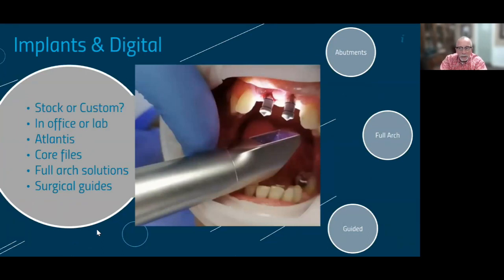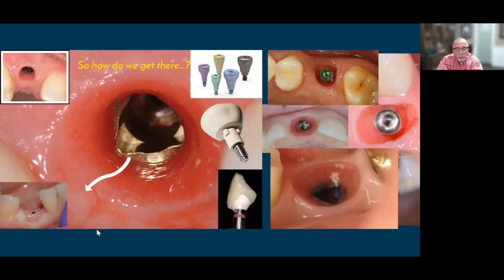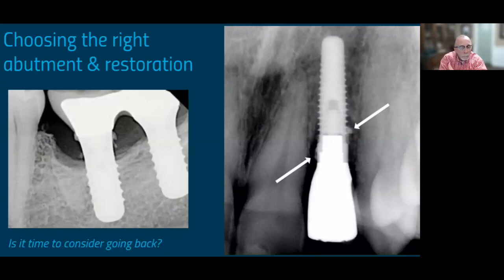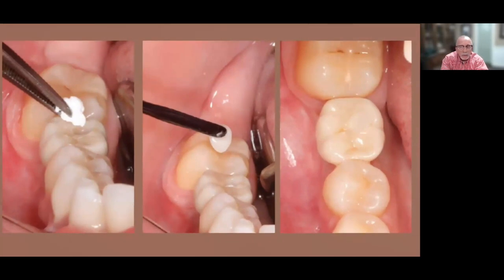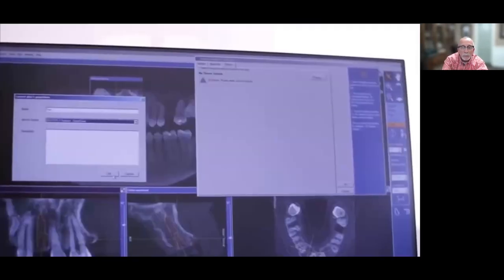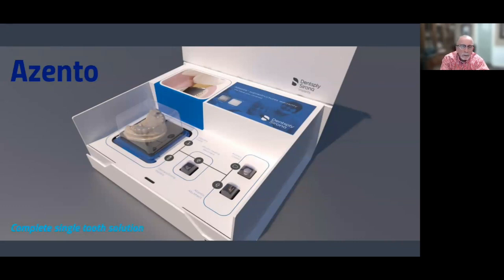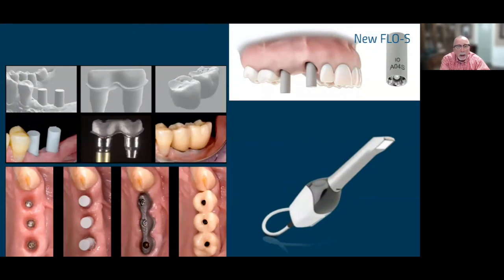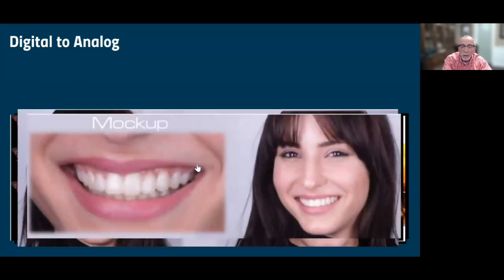Using Digital To Grow Your Practice Part 3: Implants & Patient Education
COURSE OVERVIEW
Today’s patients are more tech-savvy and expect dental practices to provide precise care that is faster, more comfortable and that uses the latest in technology. This program will review all that a digital intraoral scanner (IOS) can provide for your practice, and how IOS workflows can dramatically improve your production, profits and enhance case management.

PART ONE: Overview of Technology, Orthodontics and Crown & Bridge
PART TWO: Digital Application - Removables & Lab Communication
PART THREE: Implants & Patient Education

LEARNING OBJECTIVES
At the end of this course, attendees should be able to:
■ Understand current available digital intraoral technologies
■ Utilize IOS technology in order to provide specific workflows to patients
■ Implement technology to benefit treatment planning